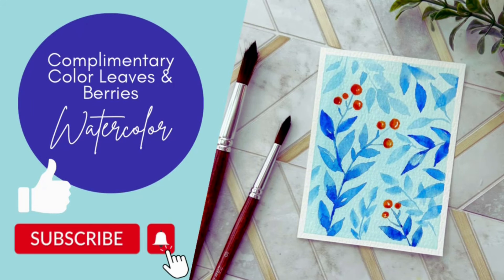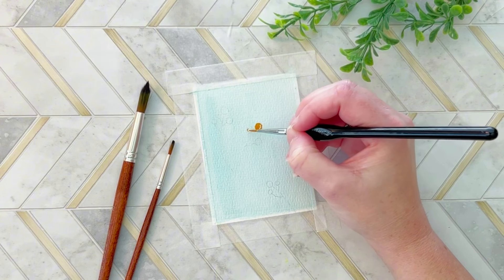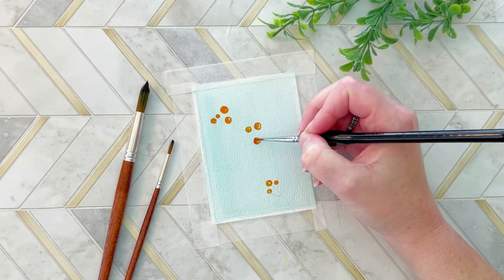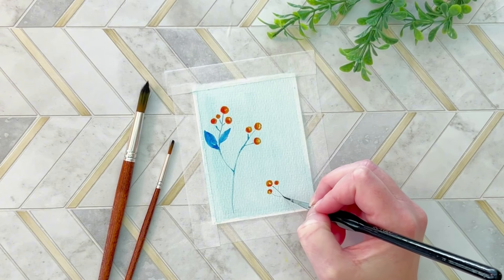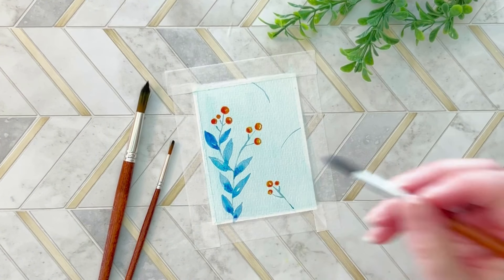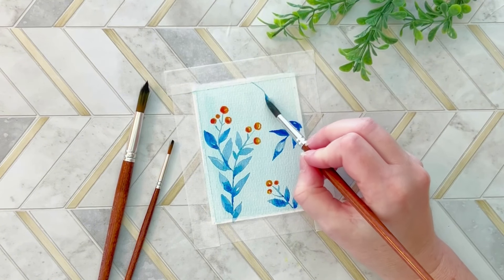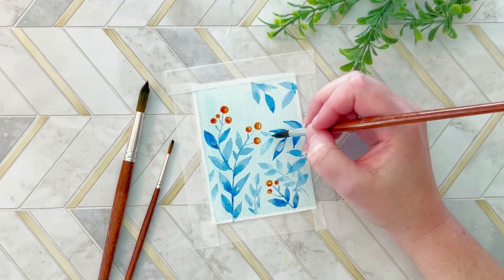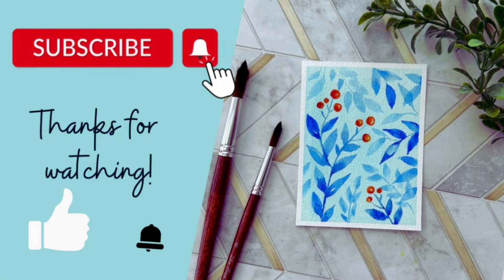Easy Watercolor Nature Tutorial - Complementary Colors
Welcome to my art channel! In this tutorial, I'm excited to show you how to create a stunning watercolor painting using complementary colors blue and orange. This project is perfect for beginners who want to explore the vibrant possibilities of watercolor and color theory.

Join me as we dive into the world of watercolor and color theory. Whether you're new to painting or looking to enhance your skills, this tutorial will help you create beautiful, balanced artwork with ease.